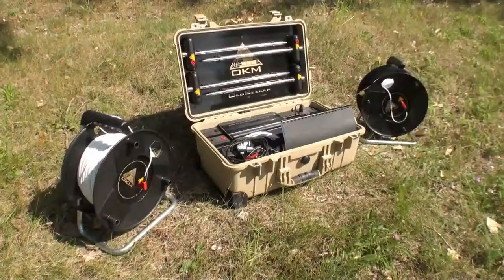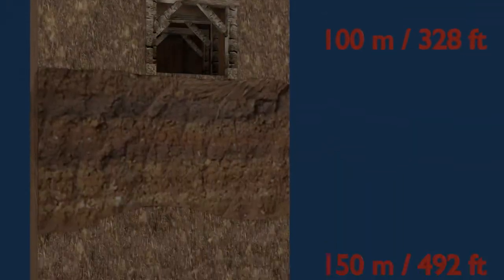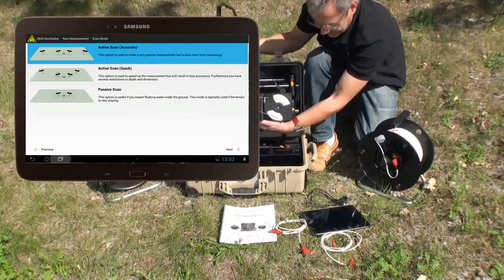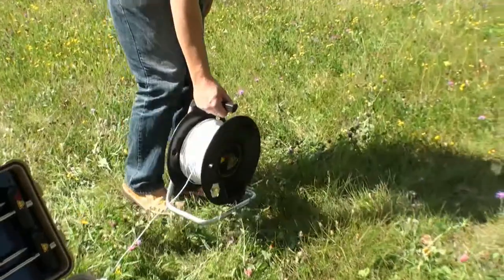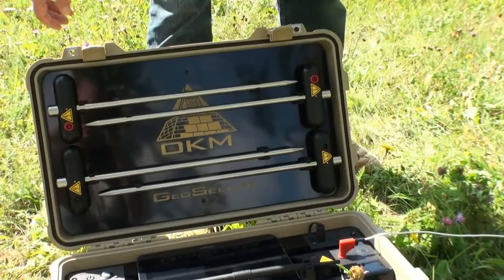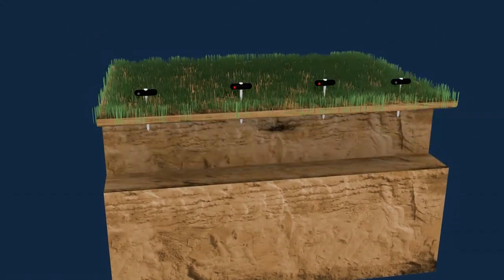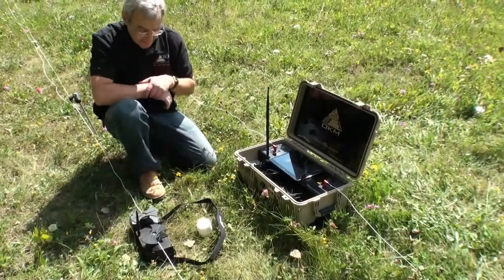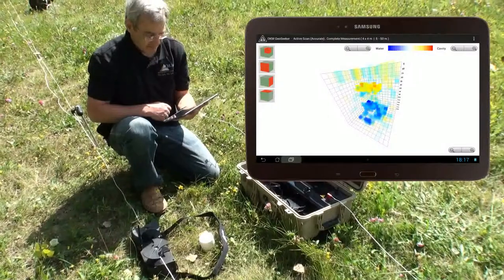Water Detector & Cavity Detector GeoSeeker from OKM Germany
OKM's GeoSeeker is a water detector as well as cavity detector to find underground water resources, water depots, ground water and voids like tunnels, caves and cellars up to 250 meters deep. The GeoSeeker has been tested under several conditions and soil types in different countries to make sure it can detect water and voids successfully.

More information about the water detector and cave detector GeoSeeker is available on our